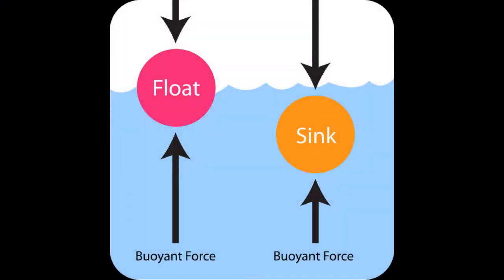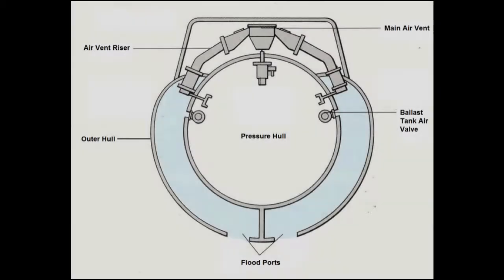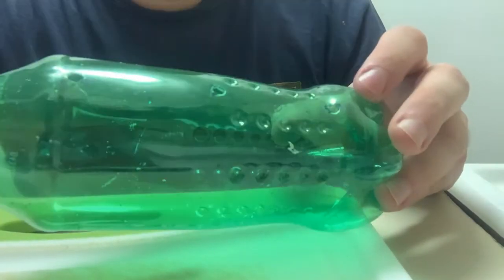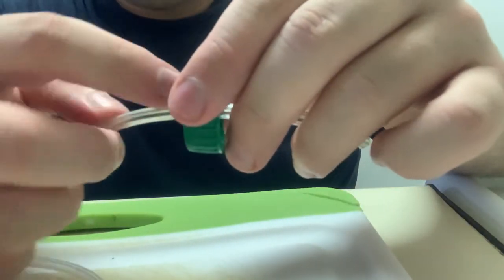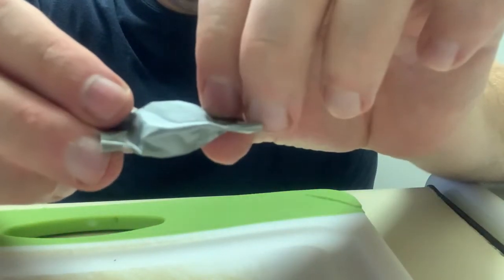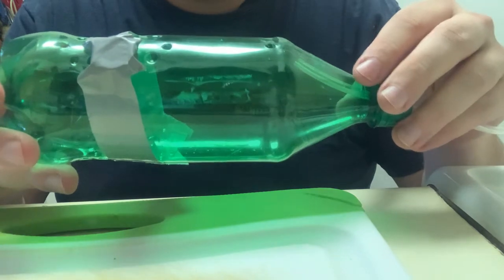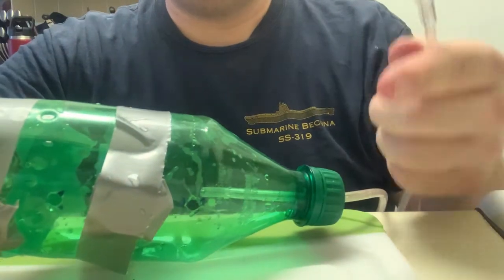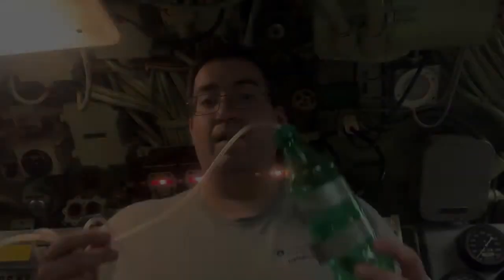Sub Science: Soda Bottle Submarines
Ever try to make a submarine from a soda bottle? Now’s your chance! Join Greg as he demonstrates how to make one and talks about the concept of buoyancy.